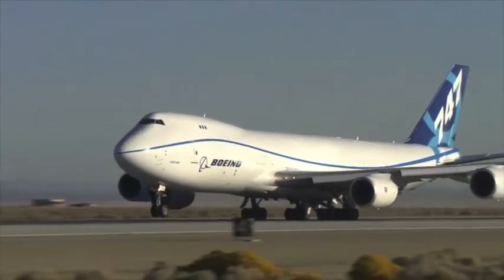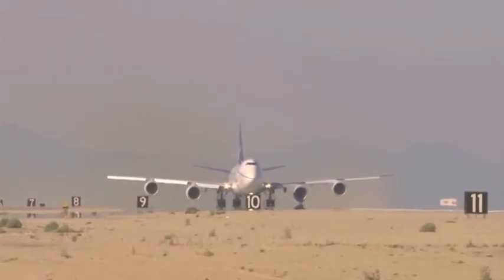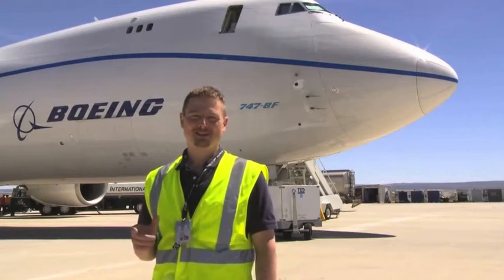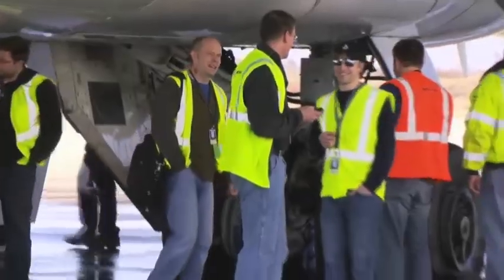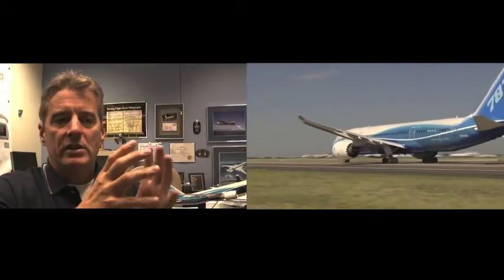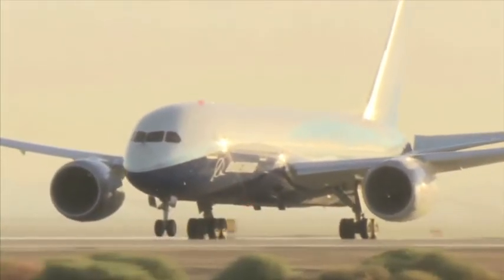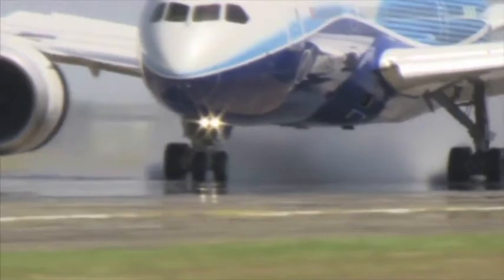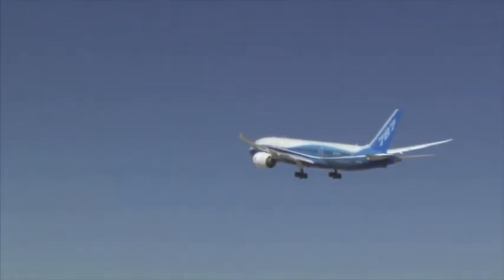Boeing 747-8 RTO Testing and pushing the Boeing 787 to the limits